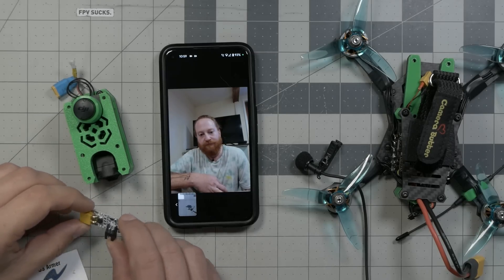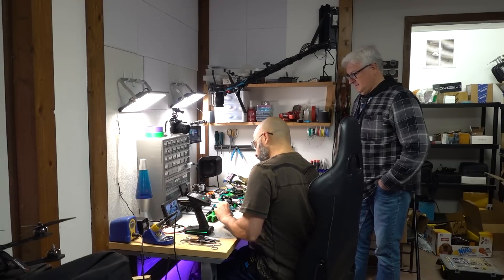FPV just got less Expensive - Save HUNDREDS with Clover Cage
This one component can save you hundreds of dollars on your next FPV build. The Clover cage is a modular system that allows you to use a single VTX for all of your drones, fixed wing and RC vehicles.

Please consider supporting Ken's channel with a Membership.

WIN a set of Freewell filters!
Just comment:
"Yes Ken, I'm a scroller!"

I will pick a winner from those who commented.